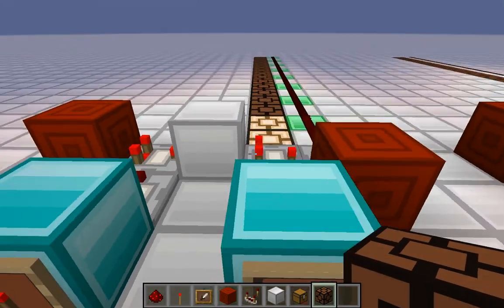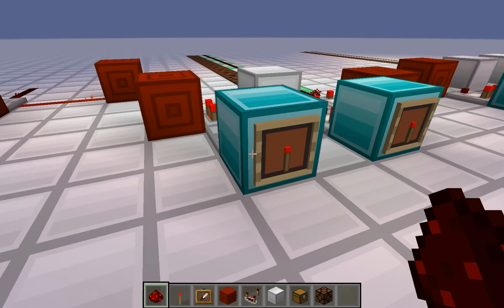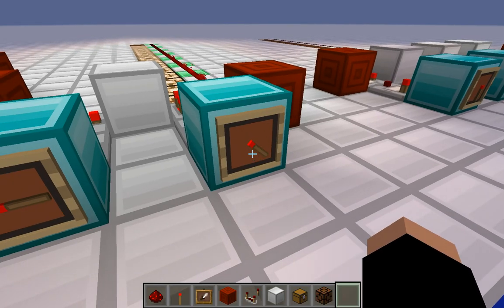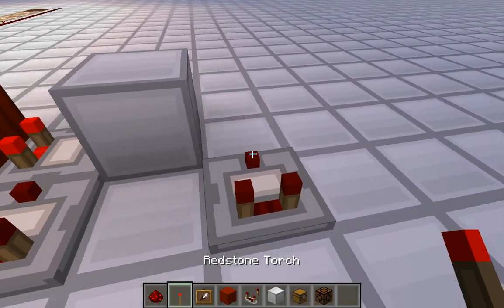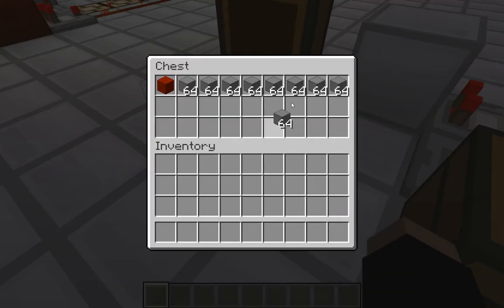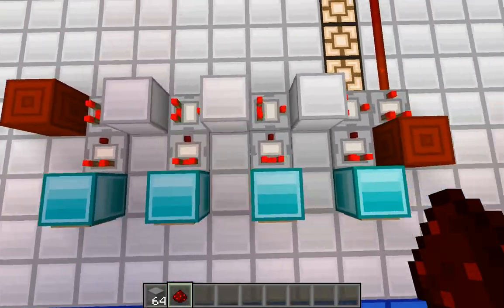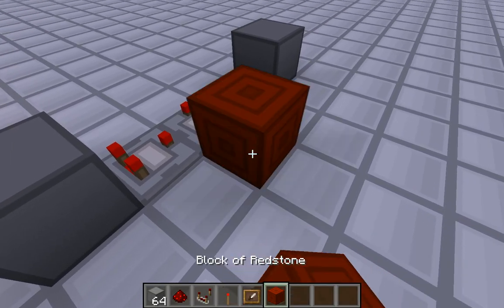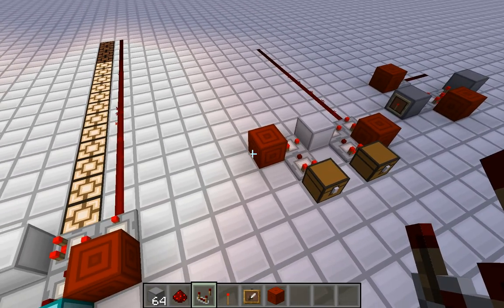Comparator addition (Redstone concept)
Instead of subtraction, I've decided to add redstone signal strength together. Thanks to the magic of A - (A - B - C) = B + C. I have no idead what good this is going to be, but knowing youtube, people will come up with something.